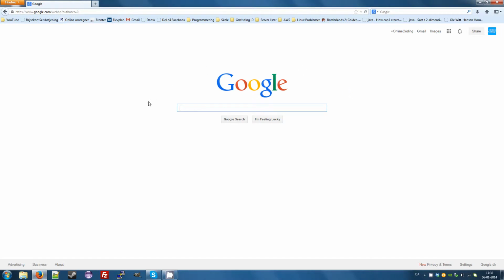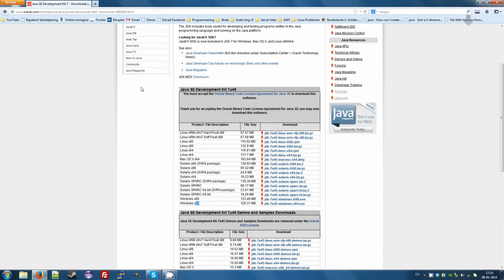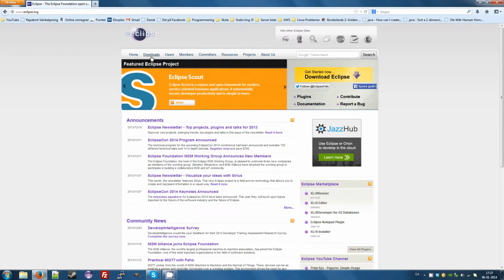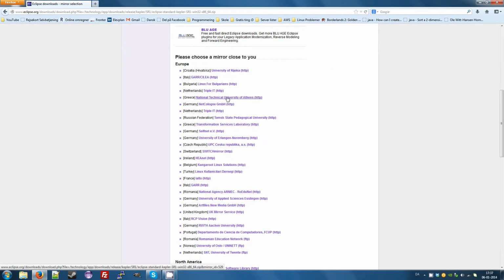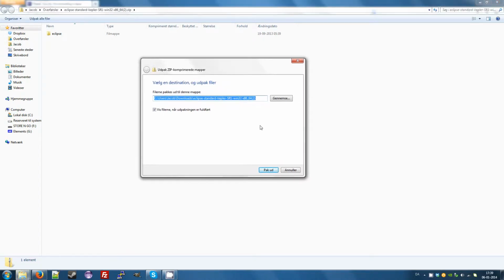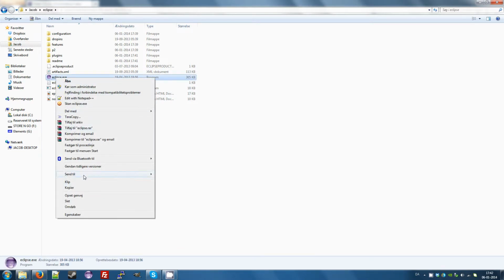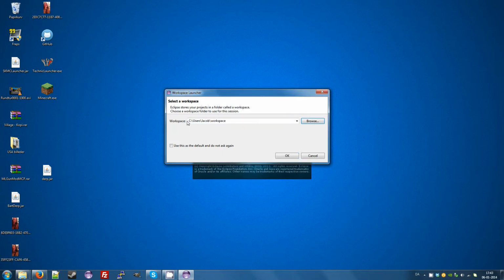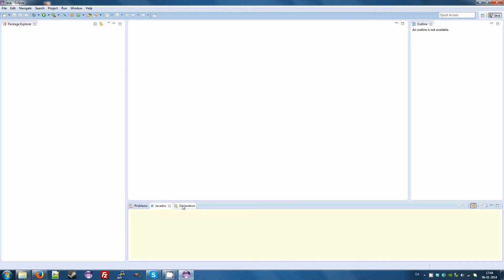How to install JDK 7 and Eclipse - Java #1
In this video, I'll show you how to install the Java Development Kit (JDK) and the IDE Eclipse.